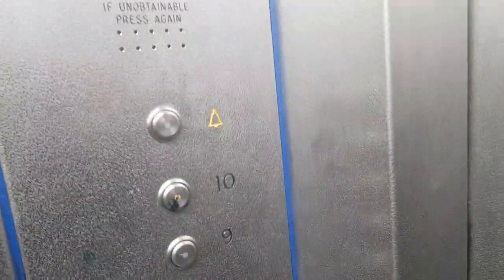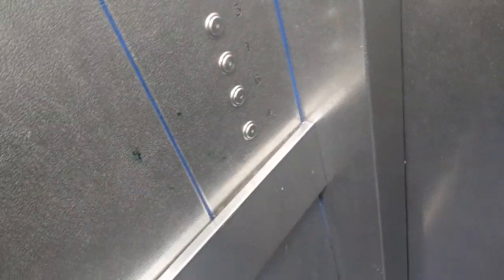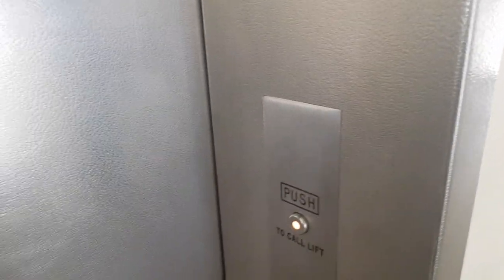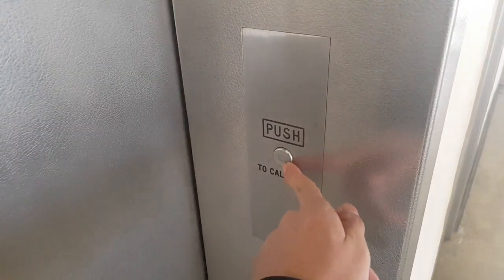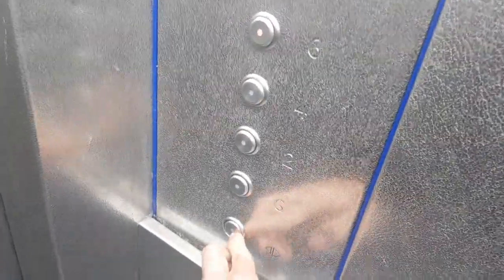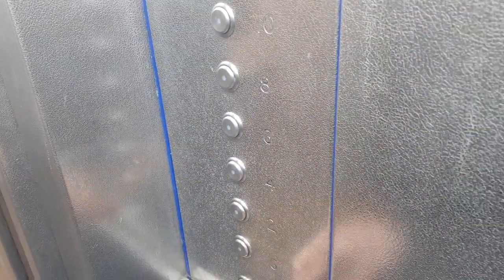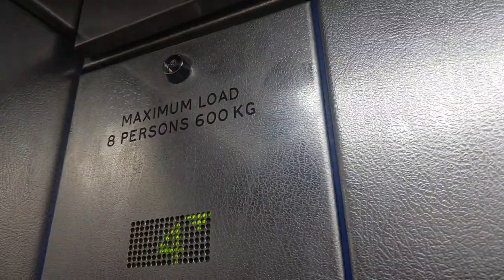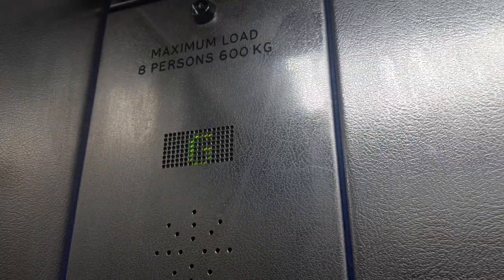Tower Block 7, Part 1: Classic Skycomms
A 11 floor classic tower block in London with 2 lifts serving odds and evens. Both lifts serve the top floor, floor 10.

Construction started in 1956 and ended the next year. There is three towers in the estate.

Video 1 of 2. I did not get in the other block as my key didn't work.

Yes, I know you can hear me breathing in the video. I will try to hold the camera further from my breathing orifice so you don't hear it.